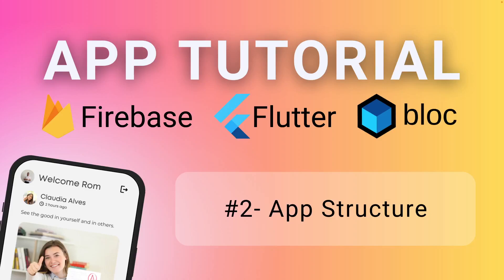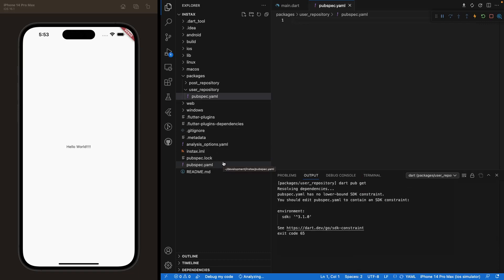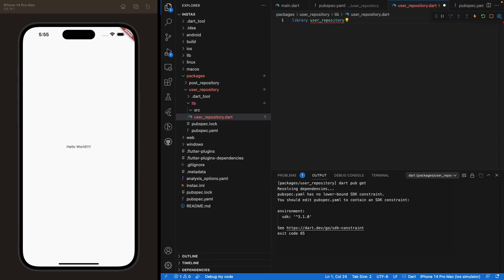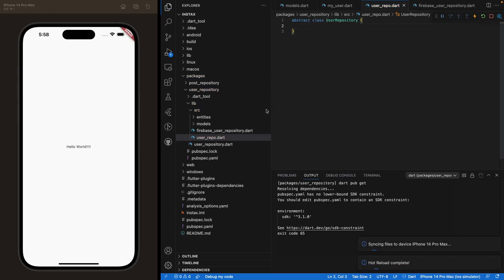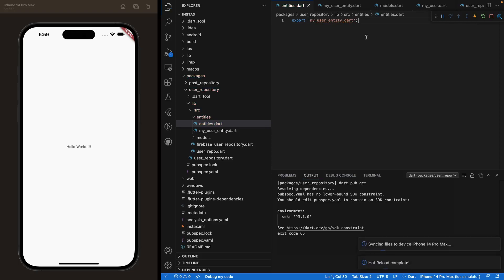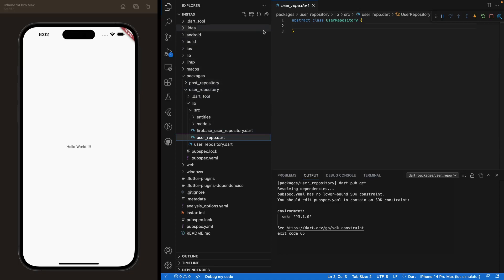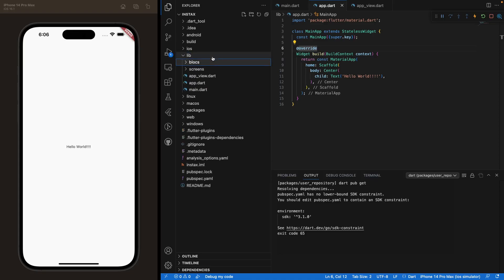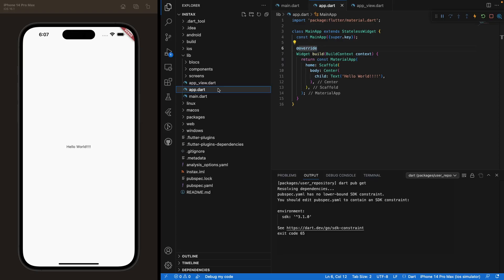Flutter • Firebase • BLoC Tutorial #2 - App Structure